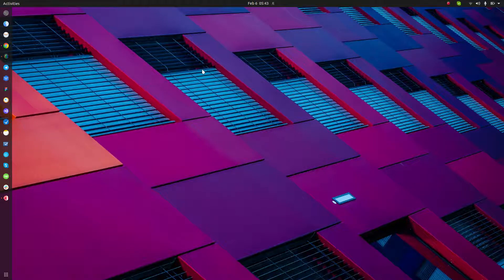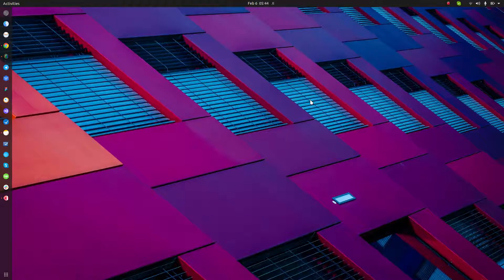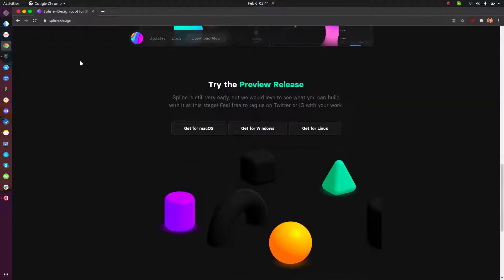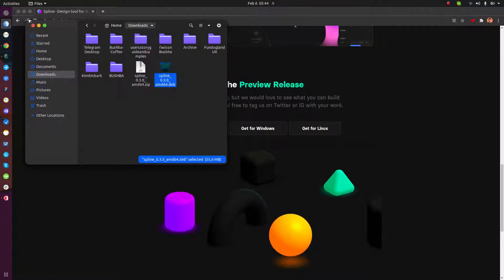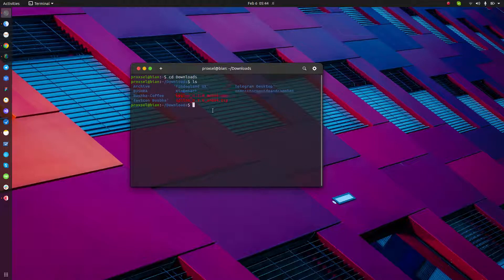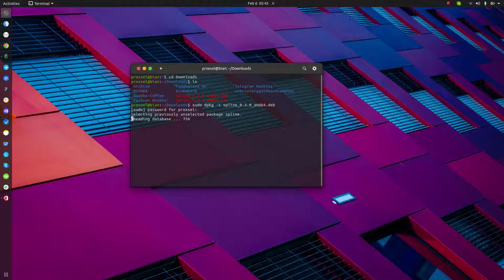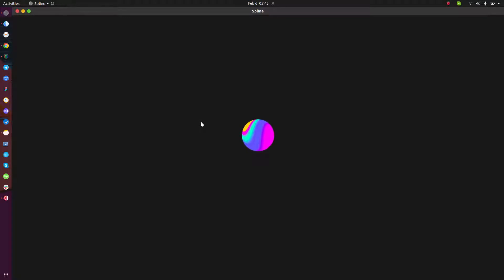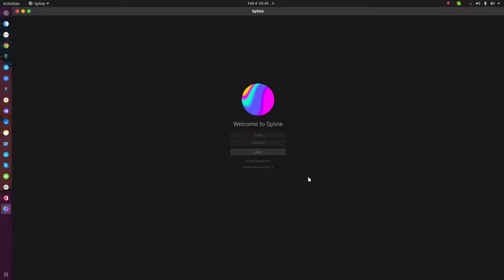How to Install Spline in Linux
Spline is a powerful tool to create 3D design for website. The good thing is, Spline is available in Linux. Thank you, Spline!

In this video, we talk about how easily install spline in Linux. We just need 6 steps to do it.